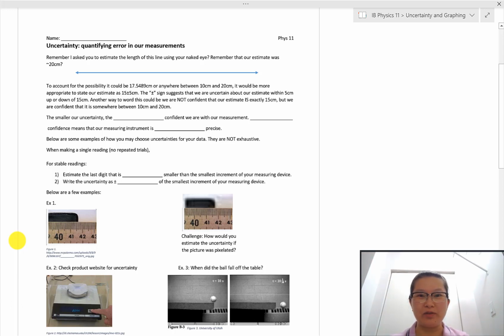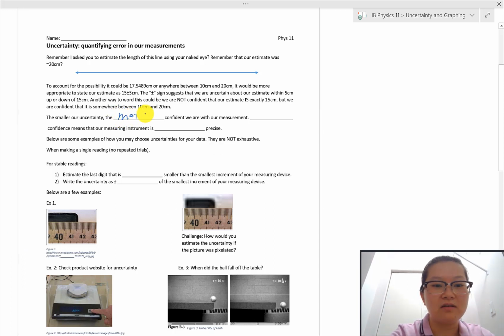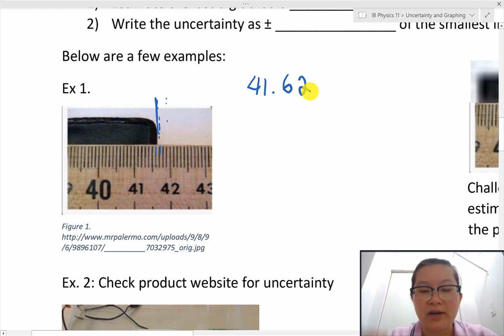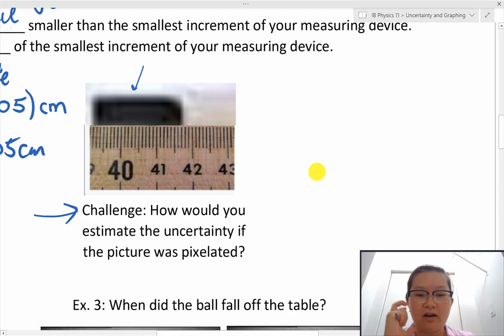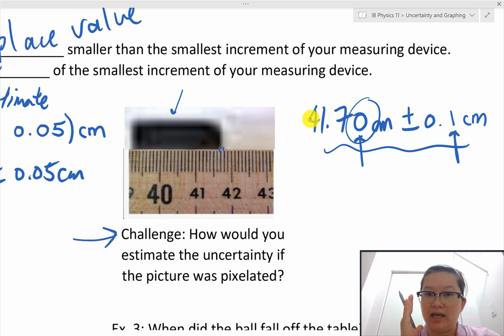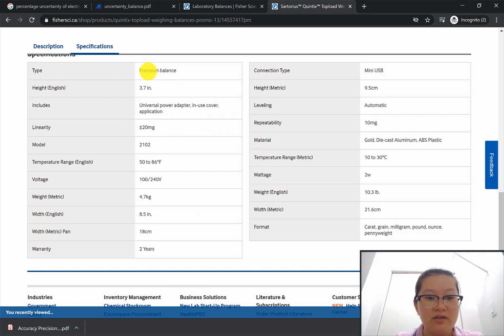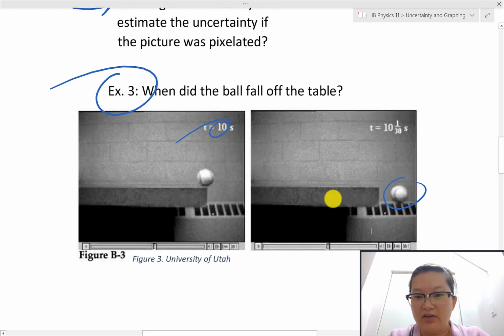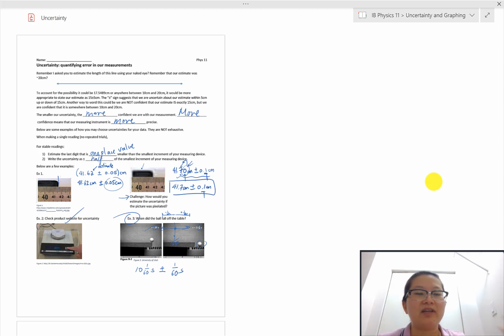1.05 Determining Uncertainties for single measurements during data collection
This video covers:
- Estimating uncertainty for a single measurement data using smallest gradient line/2
- Examples of estimating uncertainties during video analysis for physics